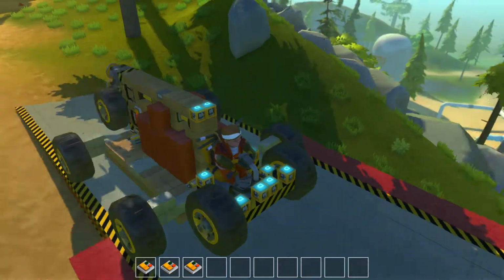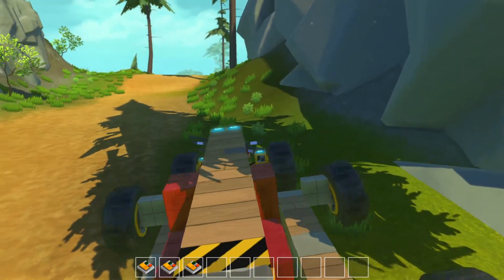Cargo Transporter | Scrap Mechanics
Join me as I show off my Cargo Transporter, inspired by 'Thunderbirds'.